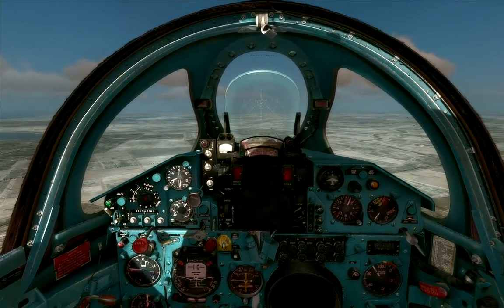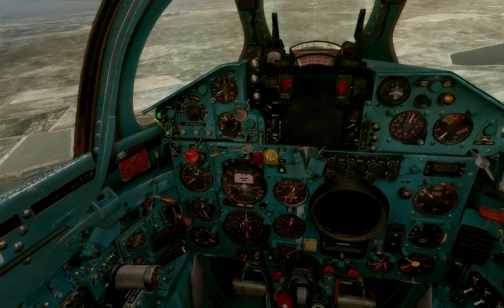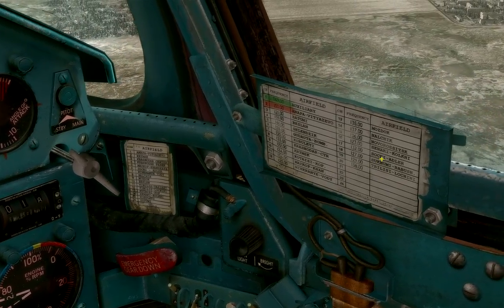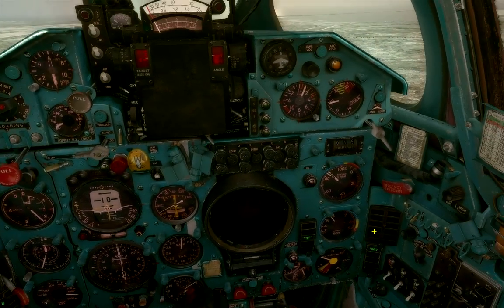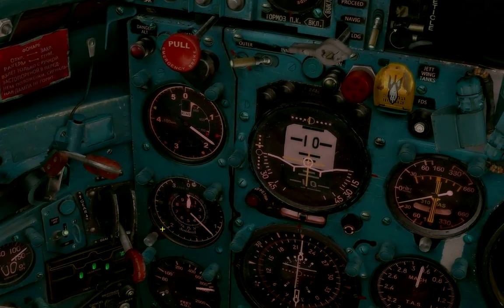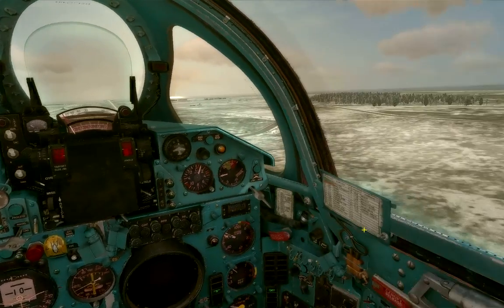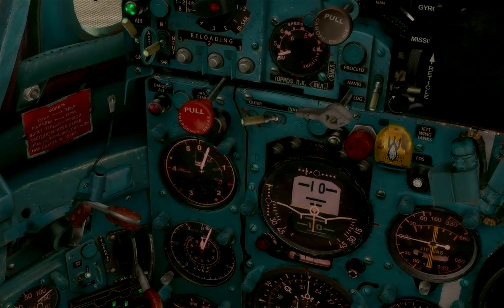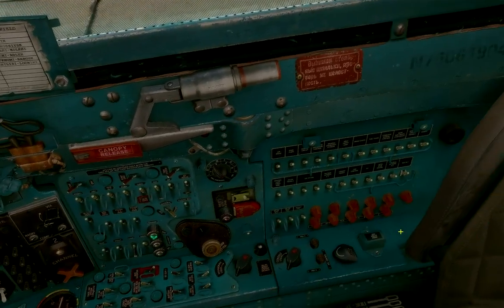DCS MiG 21bis Enhanced English Cockpit Mod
Demonstration of my recently completed DCS MiG-21bis English Enhanced Cockpit overhaul modification - I've been learning my way around the MiG and I got dirt tired of computing KPH/Meters while flying, I first converted the IAS and Baro ALT, and then decided to go through and do the entire thing.

Various other mods used such as SweetFX (current version) and RealSun, both found on DCS User Files.

Setup & Settings for DCS seen in this video:
- TrackIR w/ ProClip
- DCS visual settings @ Max resolution, Max detail, 4x FXAA
- DCS HDR Set to "Warm Colors"

Recorded with RAM-hogging Fraps for your viewing pleasure